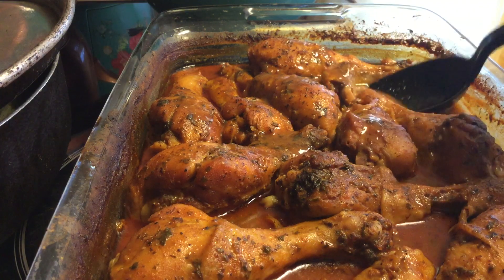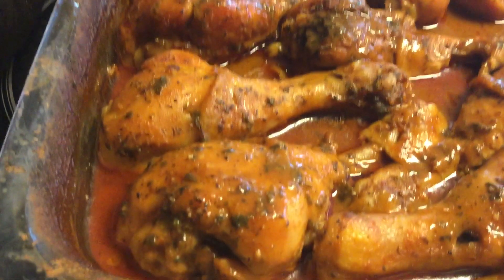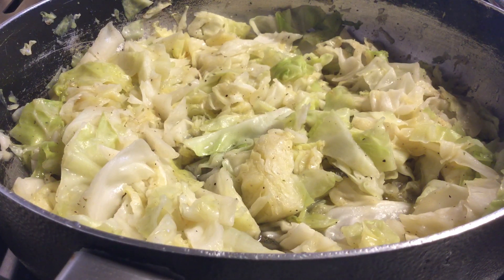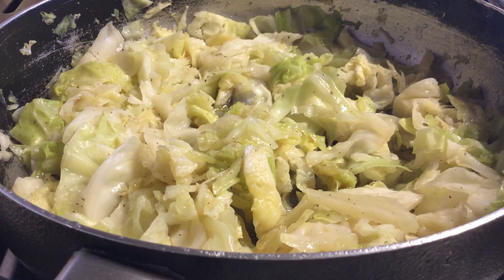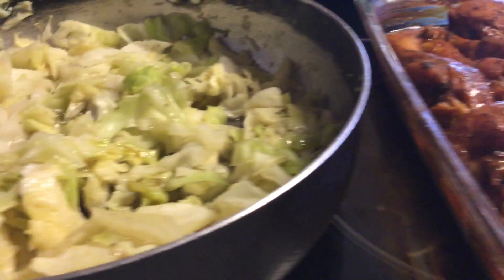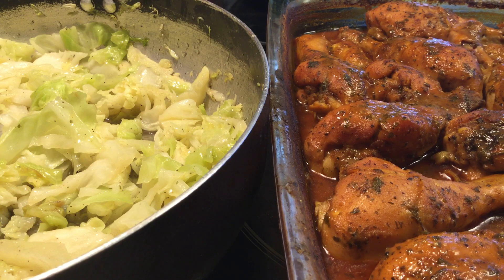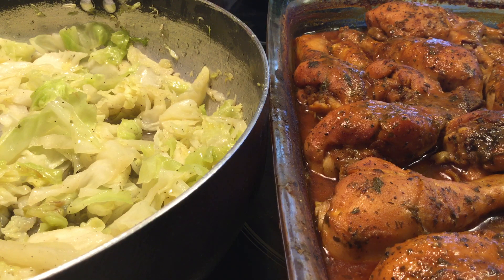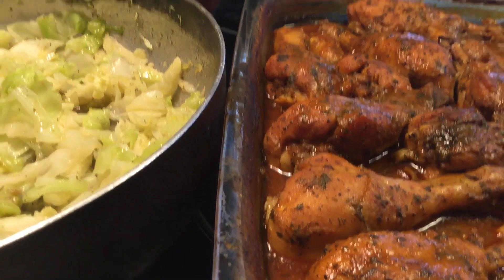#1 Everything Is Done For Sunday Dinner, Including My Baked Chicken, & Cabbage